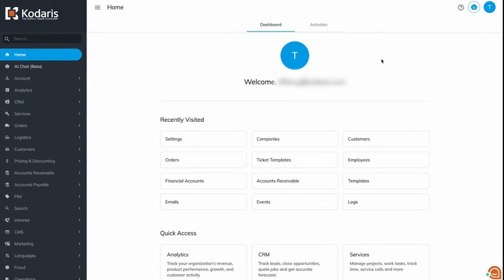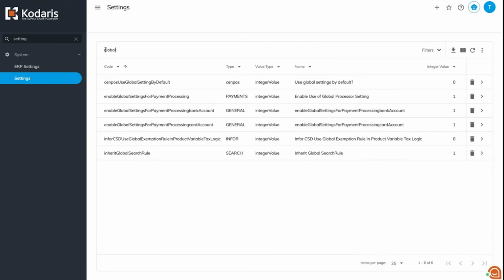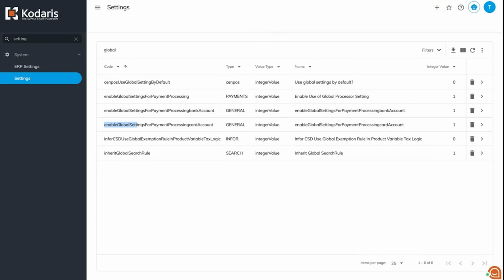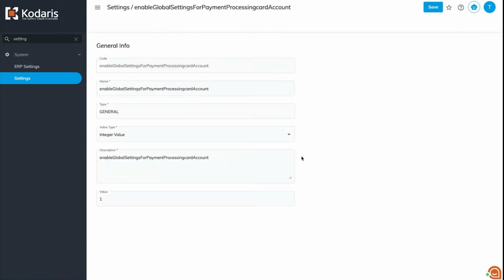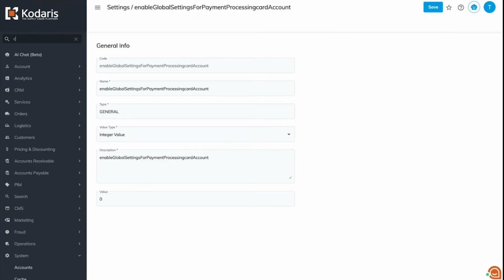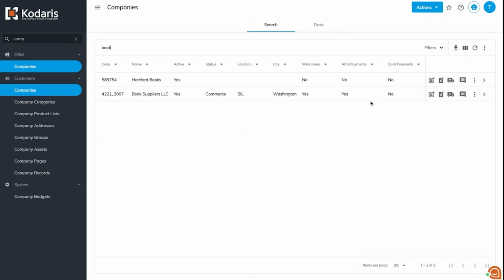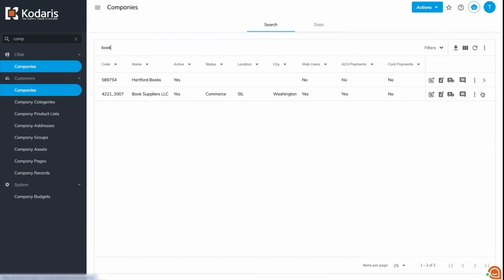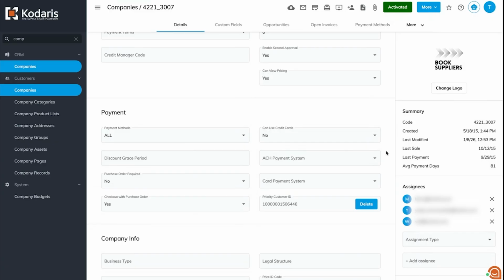Enable Payment Options for Individual Customers